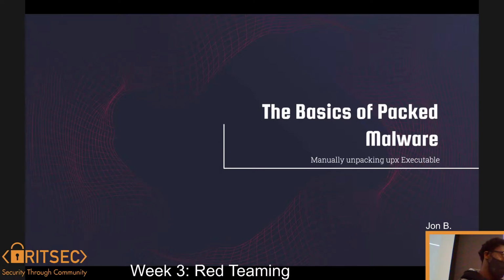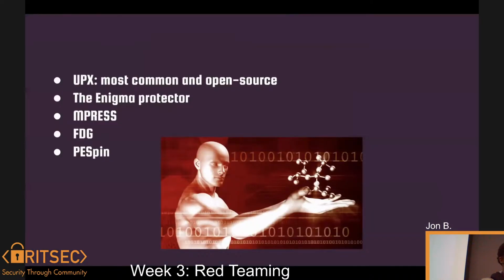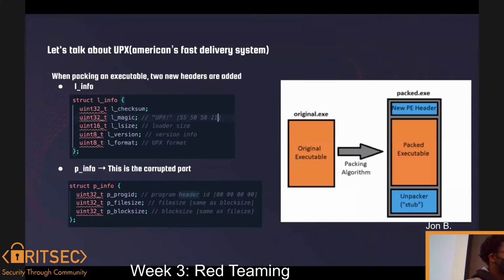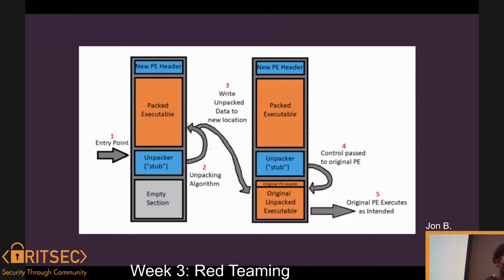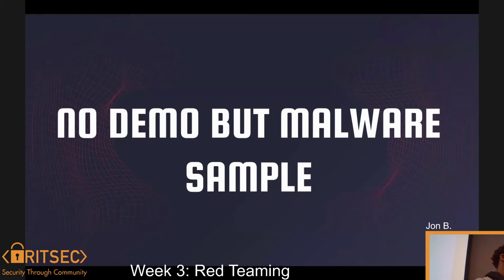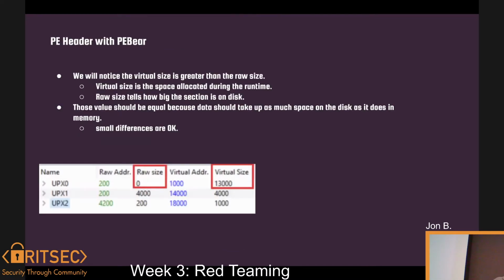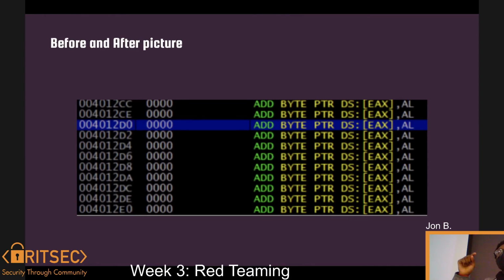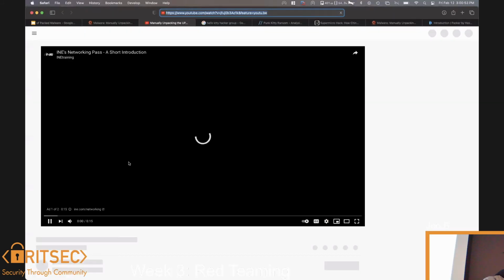The Basics of Packed Malware Emmanuel